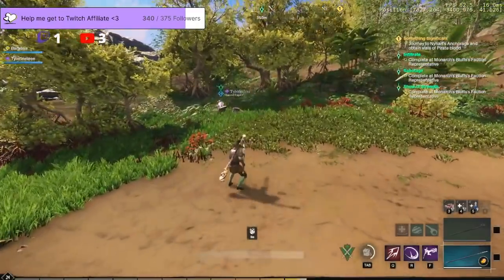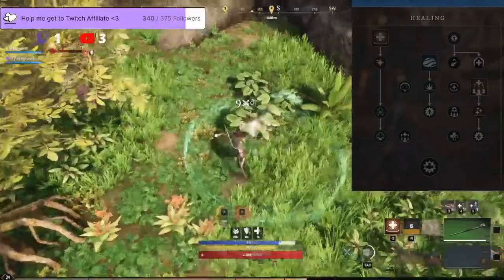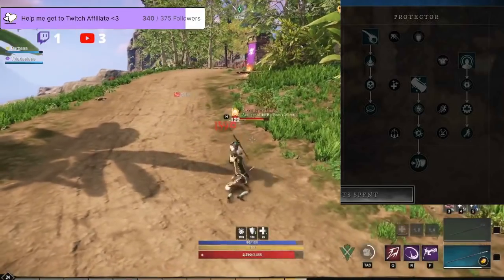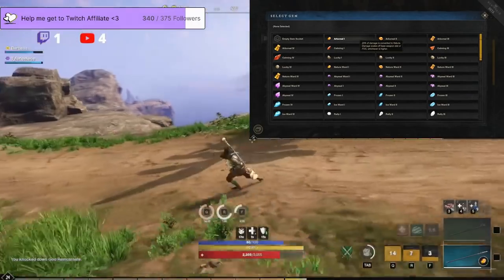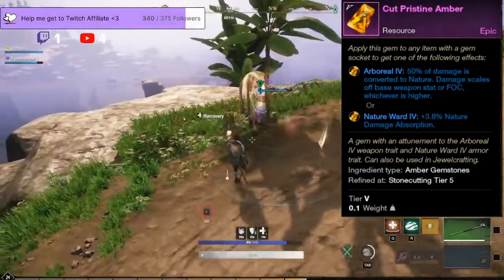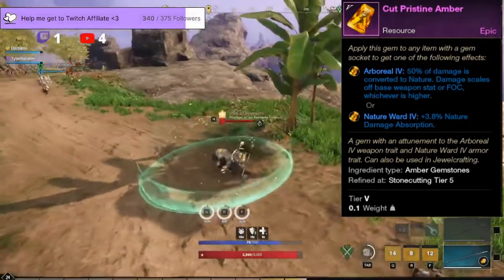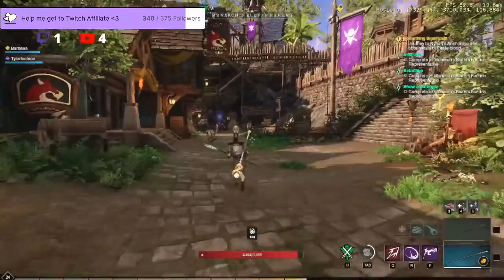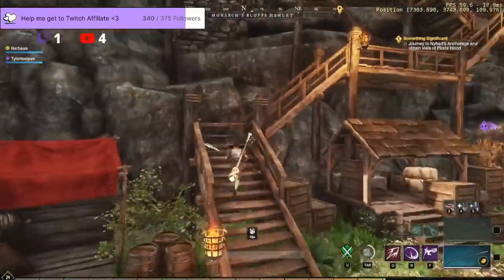THIS TRICK WILL MAKE YOUR LIFE STAFF BUILD OVERPOWERED! NEW WORLD HYBRID BUILD GUIDE BEST PVP WEAPON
- I am gonna be streaming the WAR tonight on YouTube and Twitch

intro 0:00
what is the life staff? 0:47
what are gem slots? 3:16
what gem do we want? 4:55
why is this good? 6:42
best weapon pairings? 9:40